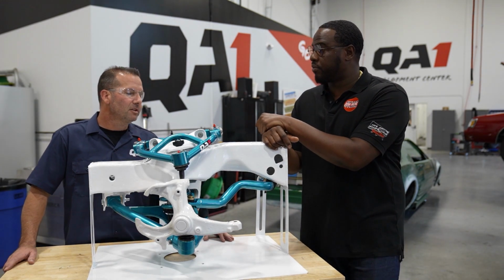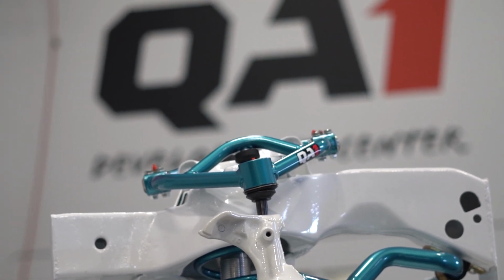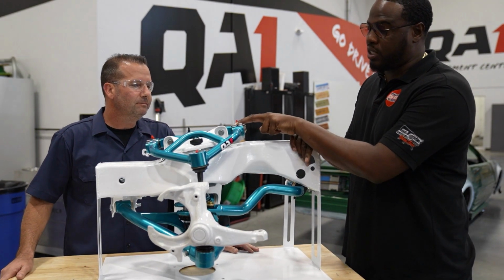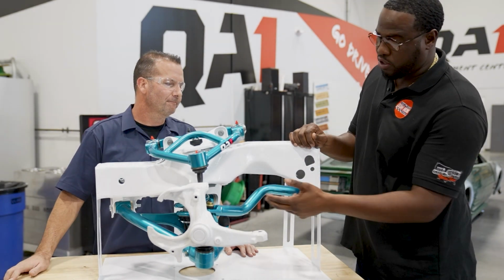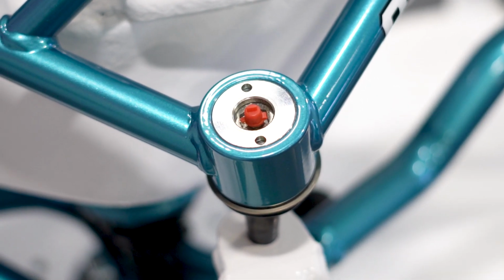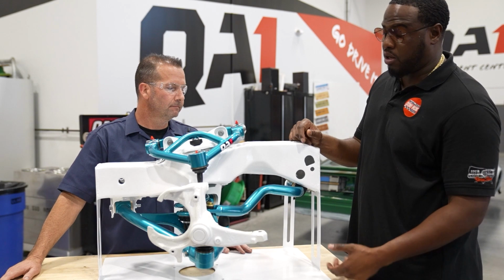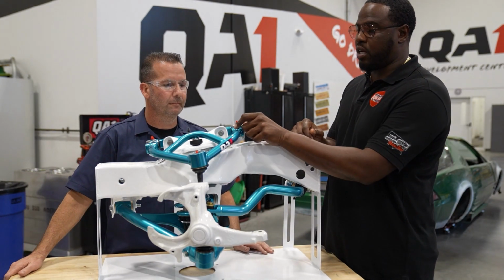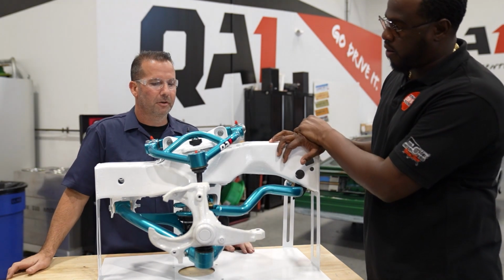Big Wheel Suspension with DonkMaster! | QA1 Tech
What better way to learn about our Big Wheel suspension kits than from the DonkMaster himself?! Steve and DonkMaster answer all your questions on how to properly fit those big wheels and tires with QA1 suspension on your Donk, Box, Bubble and G-Body. Check it out!

Follow: @DonkmasterTV

About QA1: Founded in 1993, QA1 specializes in providing performance shock absorbers, suspension components, carbon fiber driveshafts, rod ends, spherical bearings, springs, ball joints and more for a variety of markets, including circle track racing; drag racing; street performance; and street rodding, as well as several industrial markets. Whether you’re looking for improved ride quality, show-stopping appearance, or faster times, QA1 delivers.